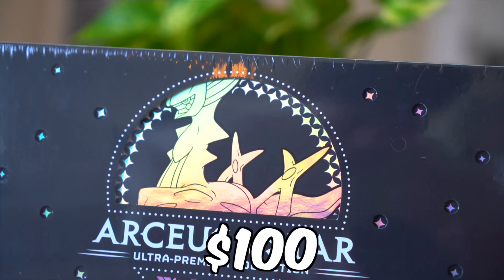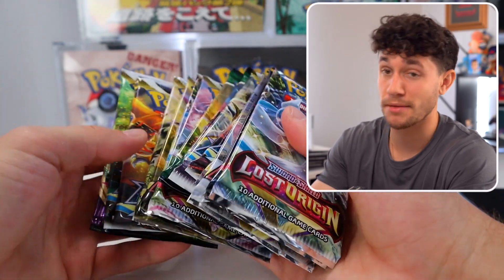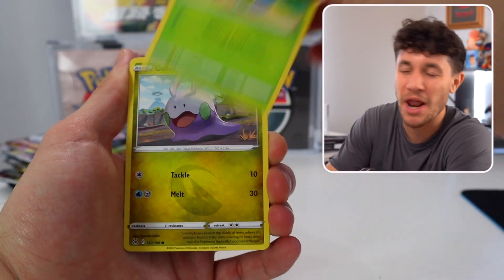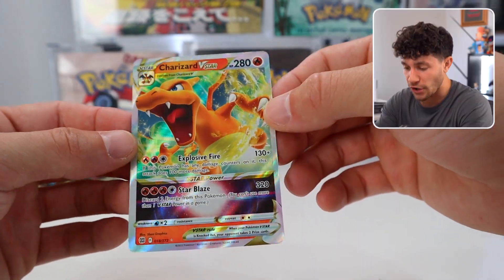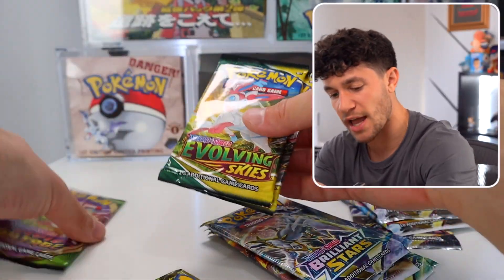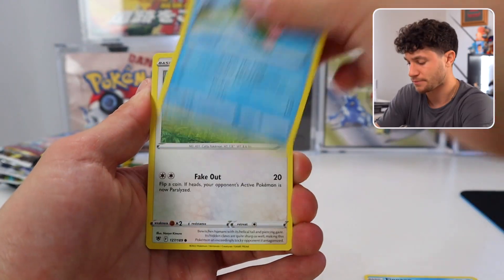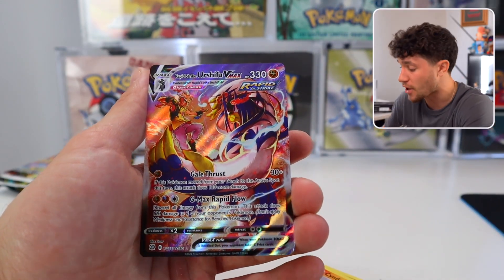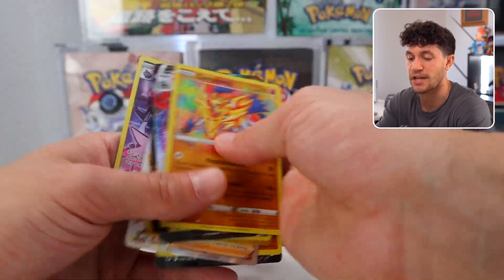Opening the EXCLUSIVE $100 Arceus Premium Box!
500 Silver Tempest Pack Opening Today on Twitch!
Twitch.tv/theMYSTIC7hwd